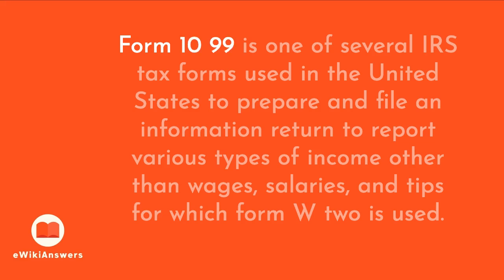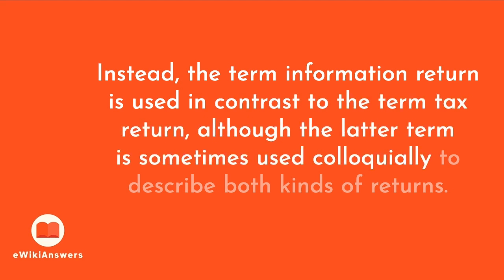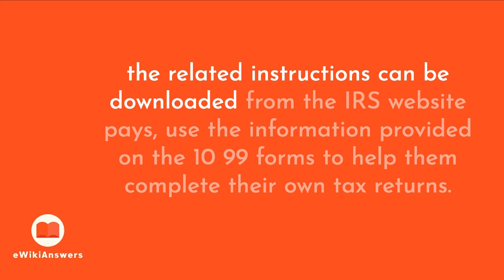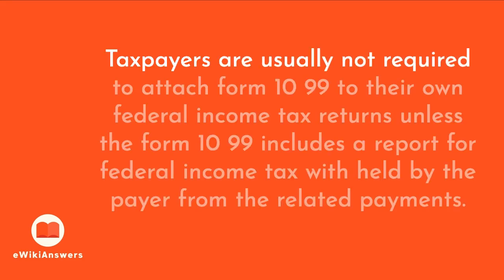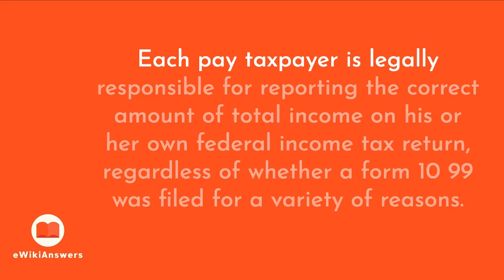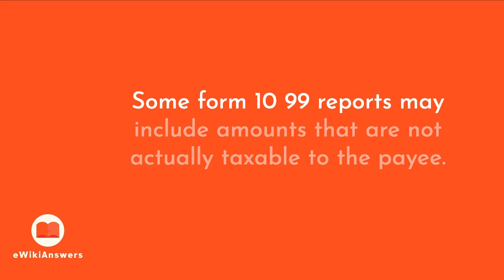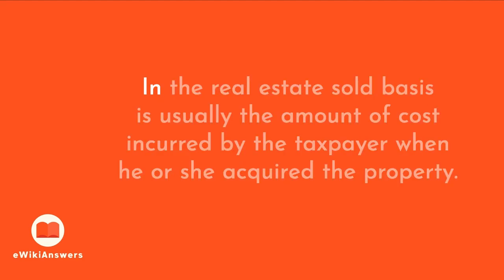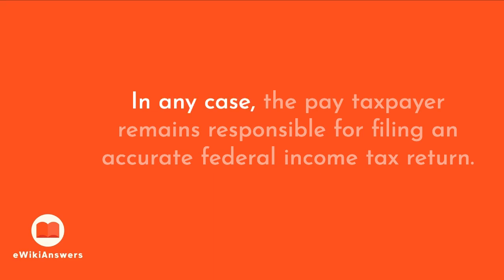What is a Form 1099?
What is tax for 1099?